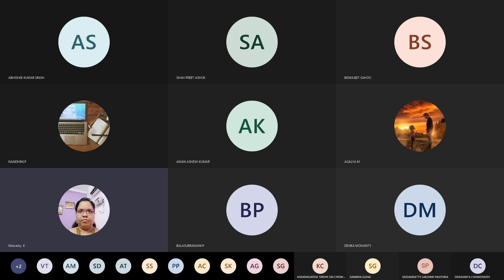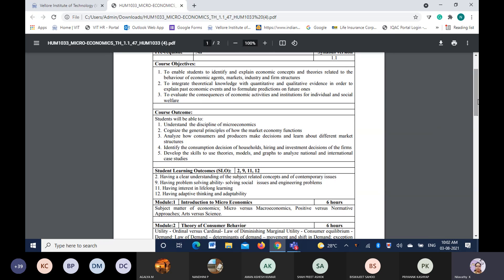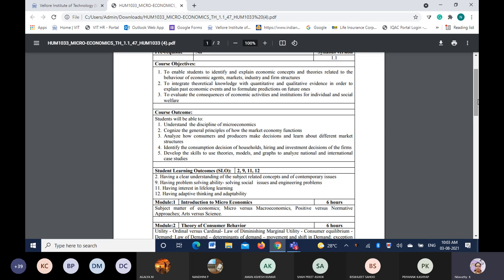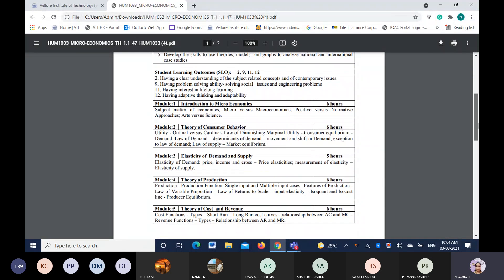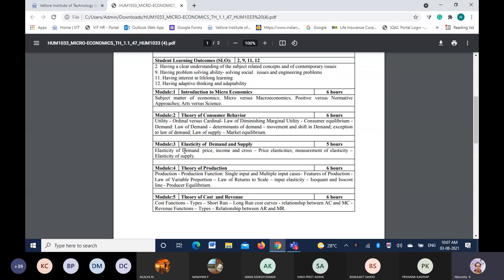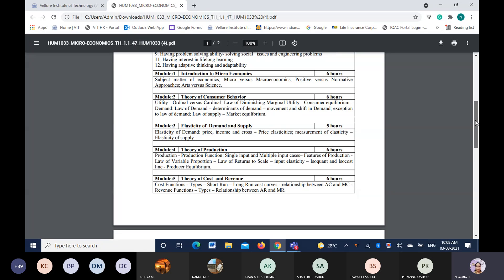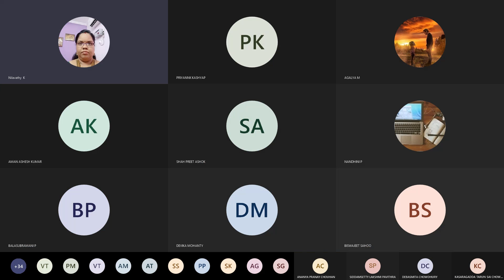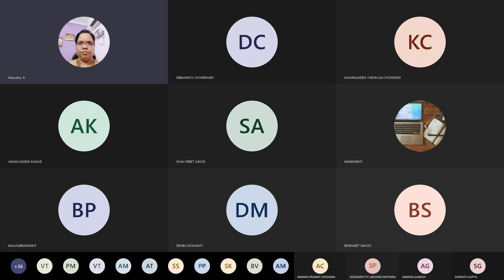03-08-21 || Microeconomics || HUM1033 || Nilavathy K Ma'am || E1+TE1